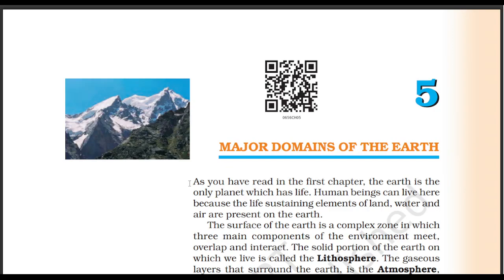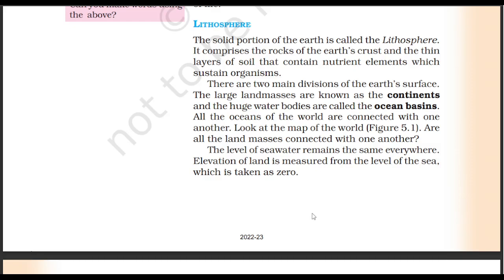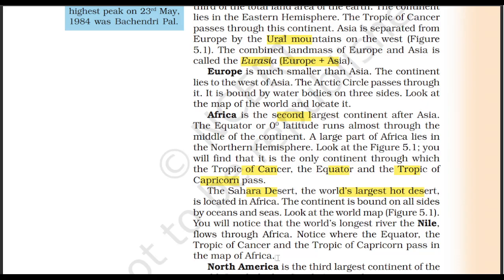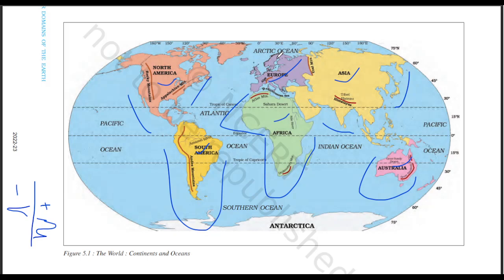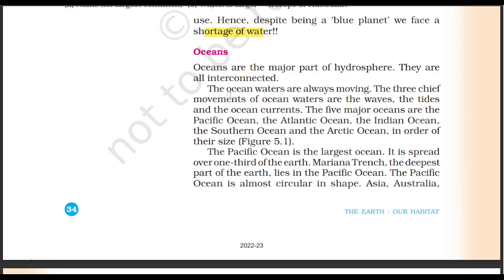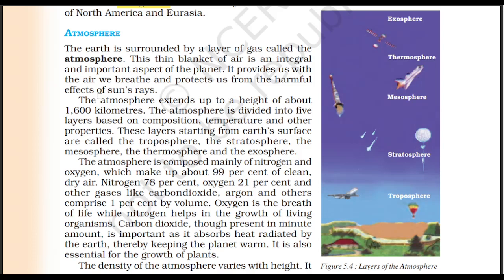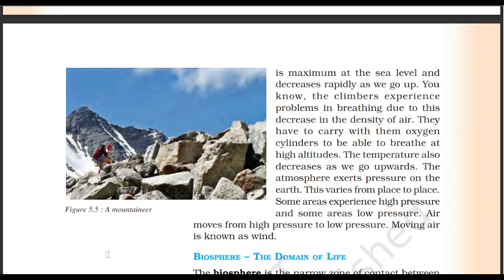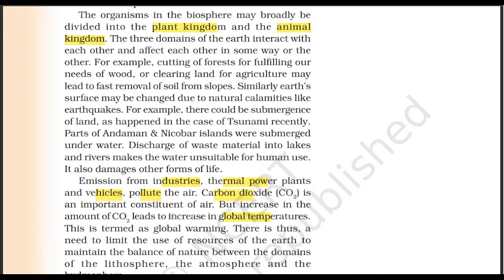GEO_CL6_CP5 || NCERT GEOGRAPHY CLASS 6 CHAPTER 5 || Major Domains of the earth || IAS UPSC state pcs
Key Points:
The continent of the earth
asia a
southafrica America
australia a
antarctica a
europe e
The Oceans of the earth

Indian Research Center in Arctic and Antarctica

some descriptions
ATMOSPHERE
The earth is surrounded by a layer of gas called the
atmosphere. This thin blanket of air is an integral
and essential aspect of the planet. It provides us with
the air we breathe and protects us from the harmful
effects of the sun’s rays.
The atmosphere extends up to a height of about
1,600 kilometers. The atmosphere is divided into five
layers based on composition, temperature, and other
properties. These layers starting from the earth’s surface
are called the troposphere, the stratosphere, the
mesosphere, the thermosphere, and the exosphere.
The atmosphere is composed mainly of nitrogen and
oxygen, which make up about 99 percent of clean,
dry air. Nitrogen is 78 per cent, oxygen 21 percent and
other gases like carbon dioxide, argon and others
comprise 1 percent by volume. Oxygen is the breath
of life while nitrogen helps in the growth of living
organisms. Carbon dioxide, though present in a minute
amount, is important as it absorbs heat radiated by
the earth, thereby keeping the planet warm. It is also
essential for the growth of plants.
The density of the atmosphere varies with height.
It is maximum at the sea level and
species of organisms that vary in size from microbes
and bacteria to huge mammals. All the living
organisms including humans are linked to each other
and to the biosphere for survival.
The organisms in the biosphere may broadly be
divided into the plant kingdom and the animal
kingdom. The three domains of the earth interact with
each other and affect each other in some way or the
other. For example, cutting of forests for fulfilling our
needs of wood, or clearing land for agriculture may
lead to fast removal of soil from slopes. Similarly earth’s
surface may be changed due to natural calamities like
earthquakes. For example, there could be submergence
of land, as happened in the case of Tsunami recently.
Parts of Andaman & Nicobar islands were submerged
under water. Discharge of waste material into lakes
and rivers makes the water unsuitable for human use.
It also damages other forms of life.
Emission from industries, thermal power plants
and vehicles, pollute the air. Carbon dioxide (CO2
) is
an important constituent of air. But increase in the
amount of CO2
 leads to increase in global temperatures.
This is termed as global warming. There is thus, a
need to limit the use of resources of the earth to
maintain the balance of nature between the domains
of the lithosphere, the atmosphere and the
hydrosphere.
decreases rapidly as we go up. You
know, the climbers experience
problems in breathing due to this
decrease in the density of air. They
have to carry with them oxygen
cylinders to be able to breathe at
high altitudes. The temperature also
decreases as we go upwards. The
atmosphere exerts pressure on the
earth. This varies from place to place.
Some areas experience high pressure
and some areas low pressure. Air
moves from high pressure to low pressure. Moving air
is known as wind.